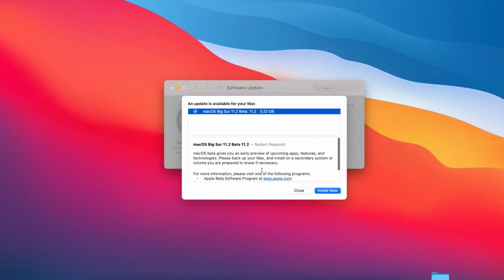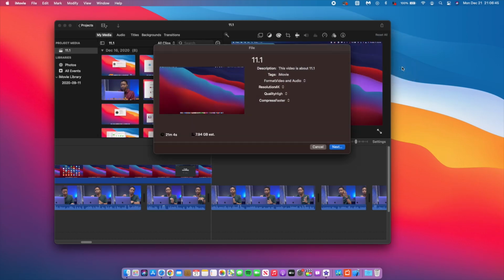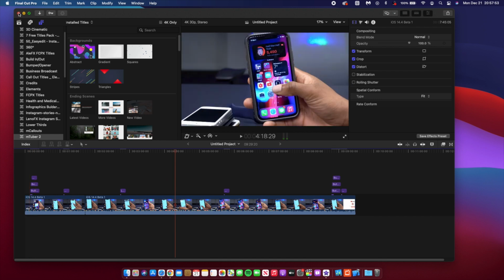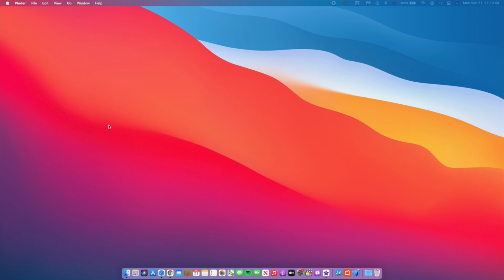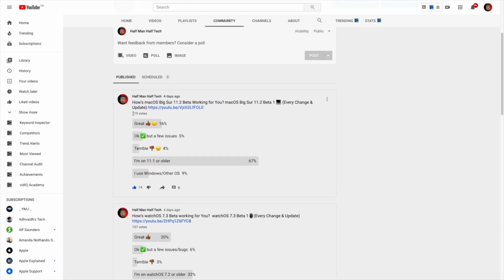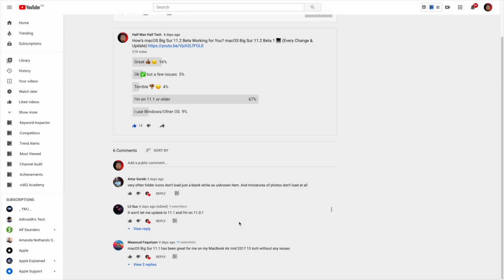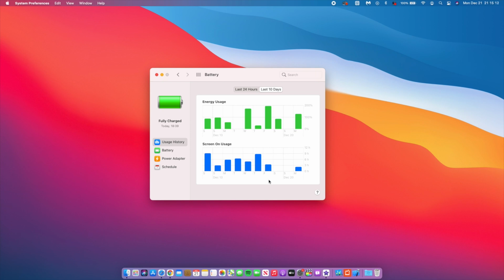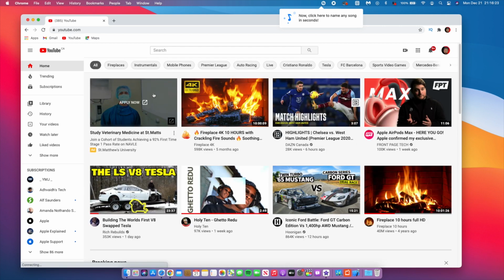macOS Big Sur 11.2 Beta - Let’s talk!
Here’s the full list of macOS 11 Big Sur compatible Macs:
2015 and later MacBook
2013 and later MacBook Air
2013 and later MacBook Pro
2014 and later Mac mini
2014 and later iMac
2017 and later iMac Pro
2013 and later Mac Pro